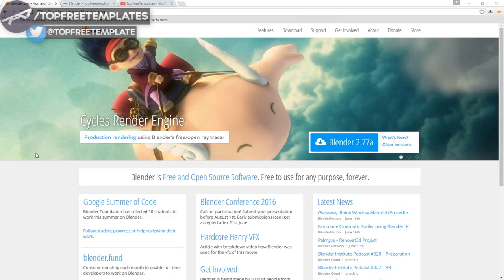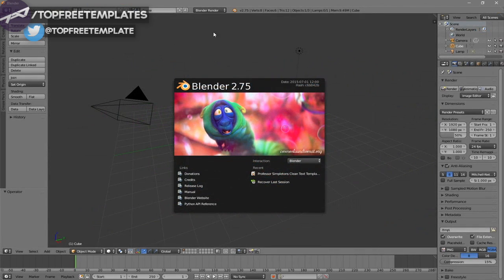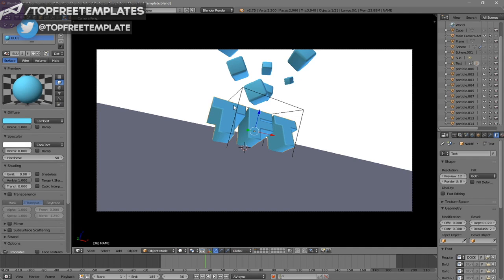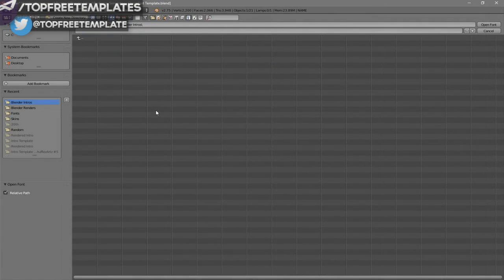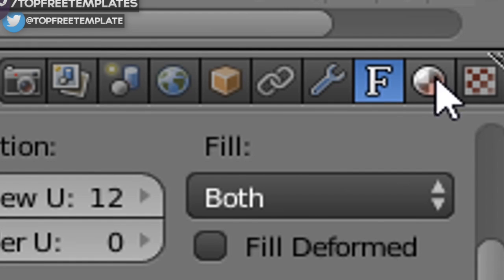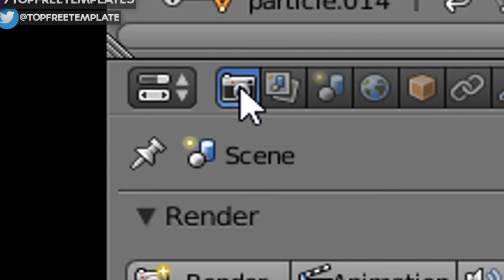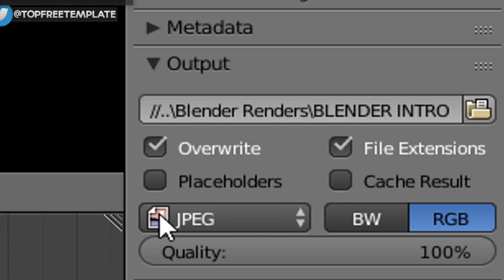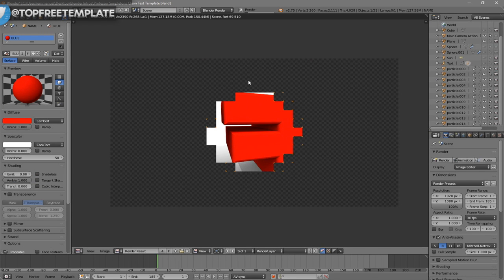FREE Epic Particle Blender Intro Template #714 + Tutorial